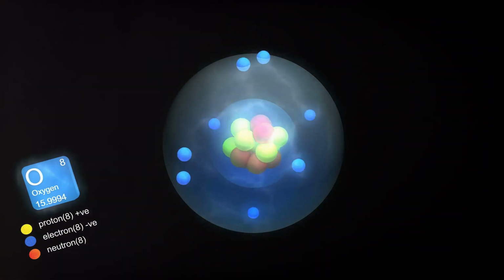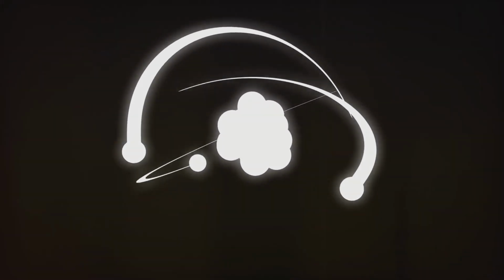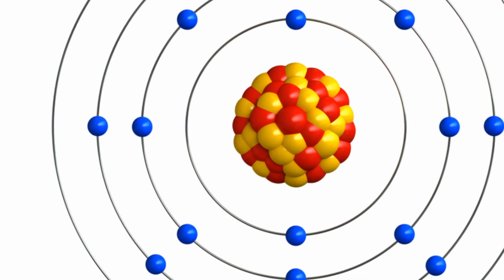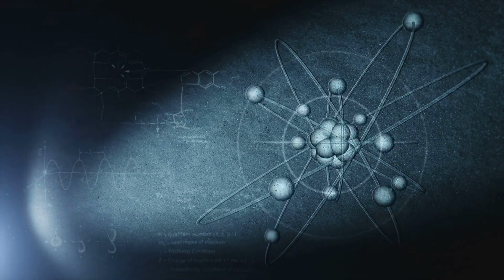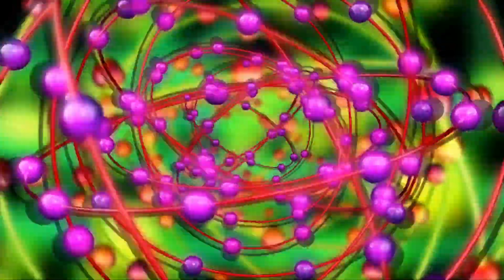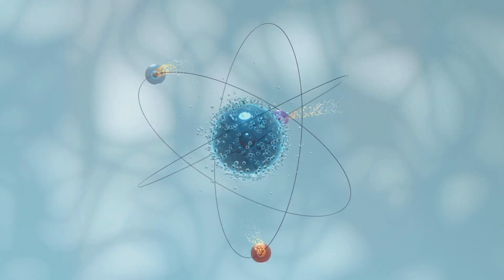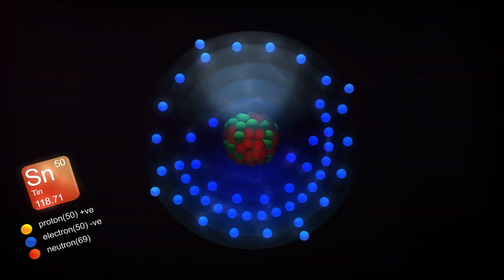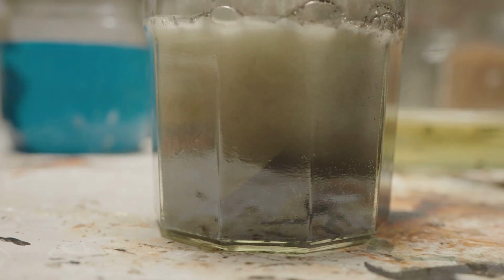The Structure of an Atom Protons, and Electrons Explained!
Atoms are the building blocks of all matter, but what exactly are they made of? In this video, we’ll explore the structure of an atom and break down its three key components: protons, neutrons, and electrons. Whether you're a student, a science enthusiast, or just curious, this video will help you understand the basics of atomic structure in an easy-to-follow way. 🧠🔬

You'll learn:
✅ What atoms are and why they are important in the study of matter.
✅ The role of protons, neutrons, and electrons and how they make up the atom.
✅ The concept of the nucleus and how subatomic particles interact within it.
✅ How the atomic number and mass number are determined by these particles.
✅ The difference between isotopes and ions in atomic structures.

We’ll break down complex scientific concepts into bite-sized, simple explanations, perfect for anyone trying to grasp the fundamentals of chemistry and physics. By the end, you’ll have a solid understanding of the components that make up everything around us! 🌍

00:00:00

00:01:34
Meet the Proton!

00:02:06
The Neutron's Role

00:02:36
Electrons in Orbit

00:03:50

00:04:55
The Tiny Architects of Our World